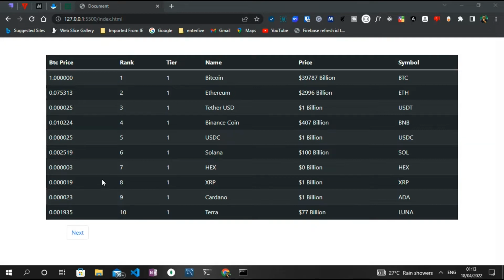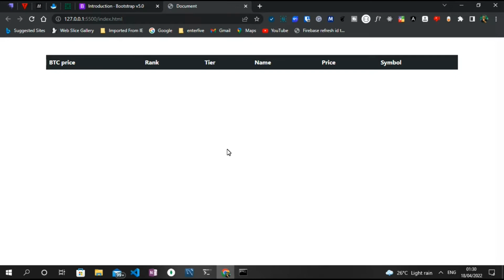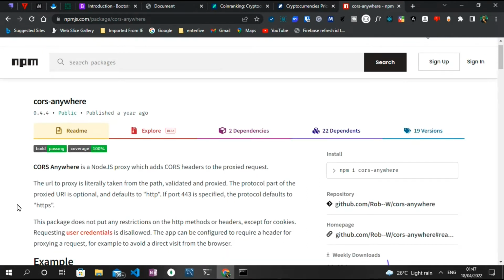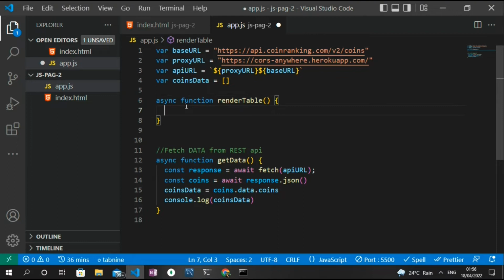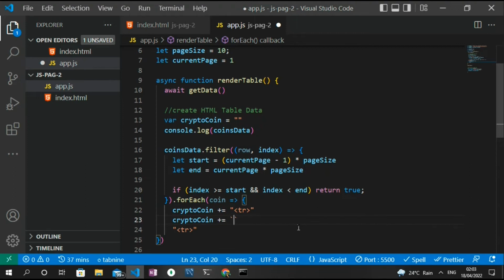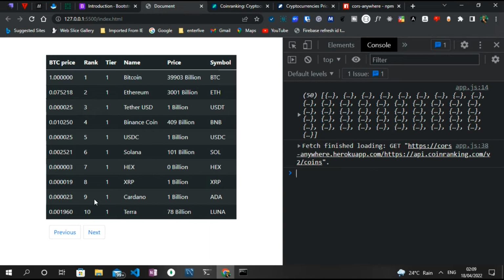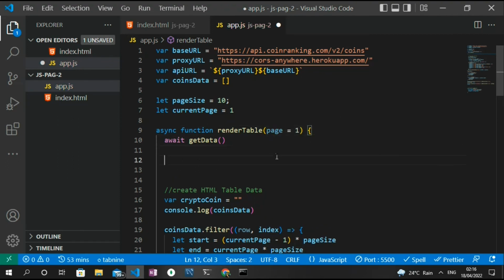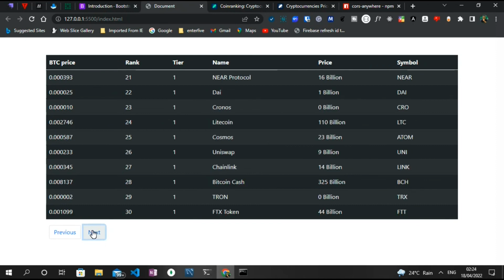Pagination in Vanilla JavaScript using a REST API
In this video we will create custom pagination in Vanilla JavaScript to get a specific number of fetched posts per page. We will be using the DOM manipulation in JavaScript to achieve this feature.

We start by designing the table with Bootstrap 5, then we fetch the data for the table using the CoinRanking API which contains data about different types of cryptocurrency.

Finally, we implement the custom pagination in JavaScript.

TimeStamps:
Intro - 00:00
Table Design using Bootstrap 5- 02:13
Load REST API data on the table: 07:56
Implement Pagination - 24:14
Outro - 33:13